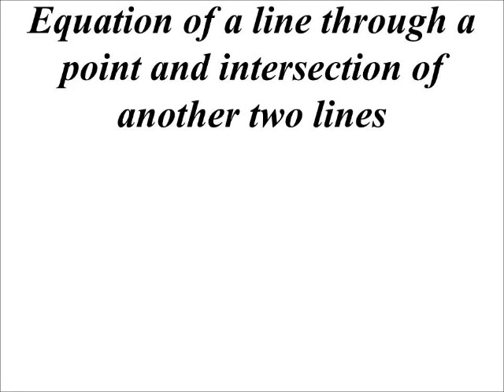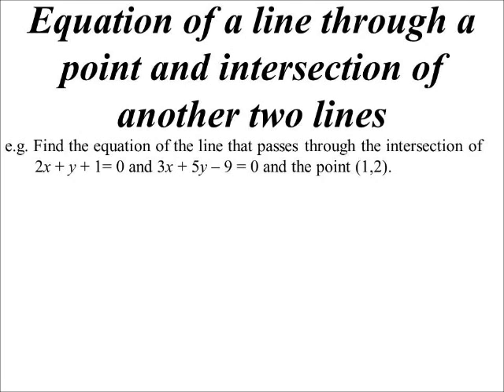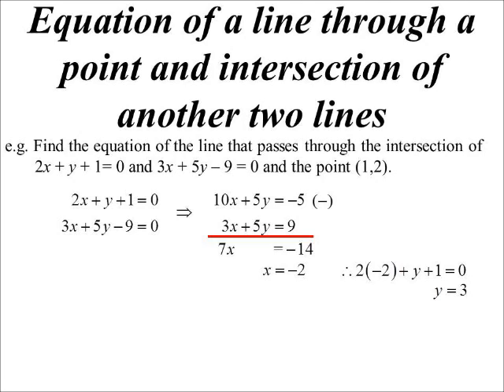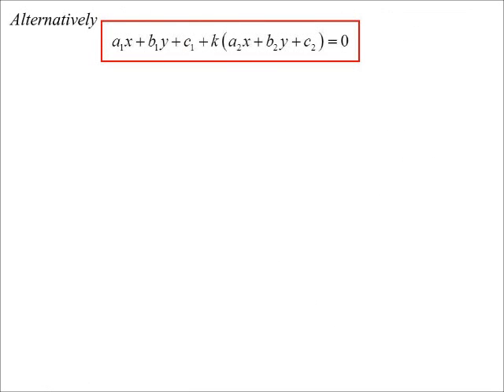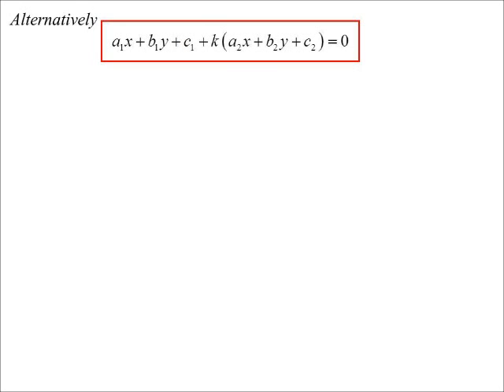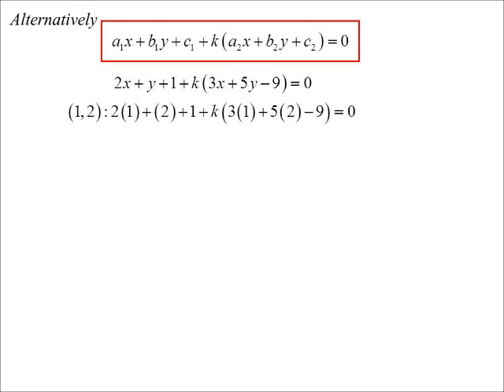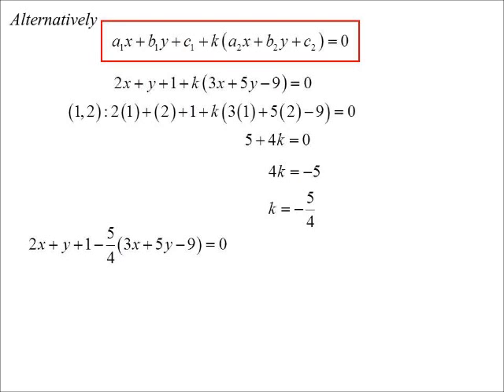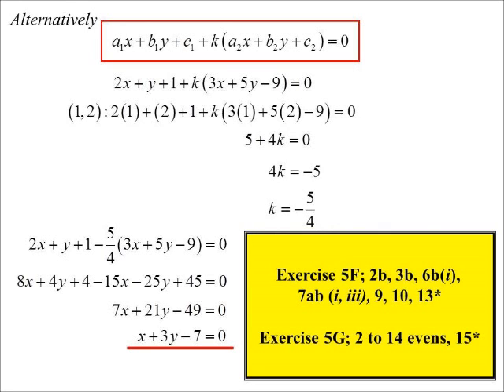11X1 T05 06 line through the point of intersection 2018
How to find the equation of the line that passes through the point of intersection of two lines and another random point